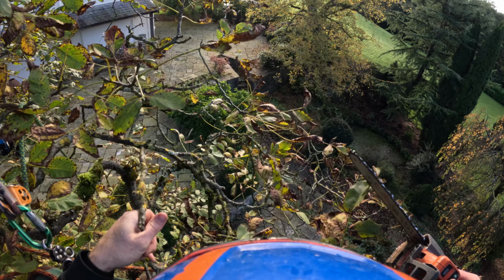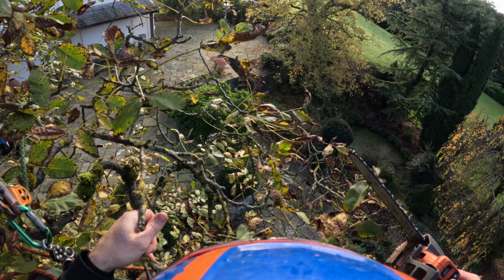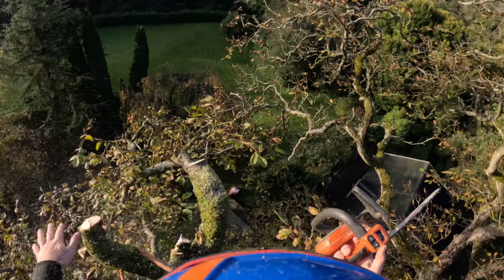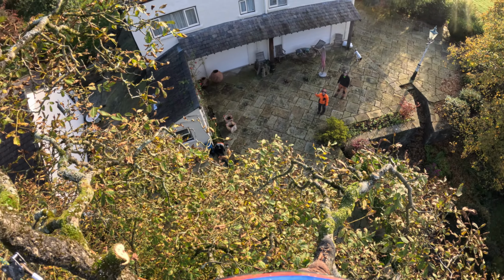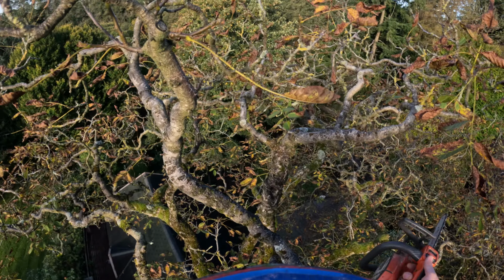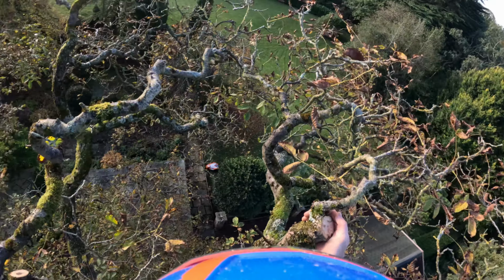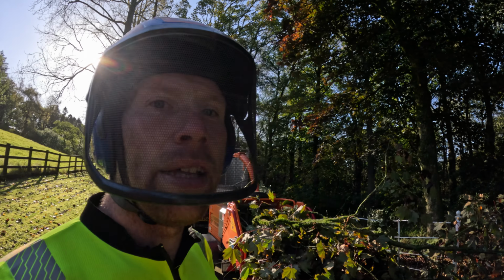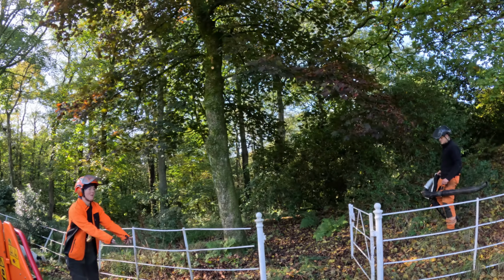Walnut reduction | Should I of gone HARDER?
Arbor ace team reducing a Walnut tree plus some other small jobs on a customers property. This is the second time we have rescued this walnut tree but have decided to do a slightly harder reduction this time due to the customer being worried about the tree falling.

•YOUTUBE VIDS

•SOCIALS MEDIA